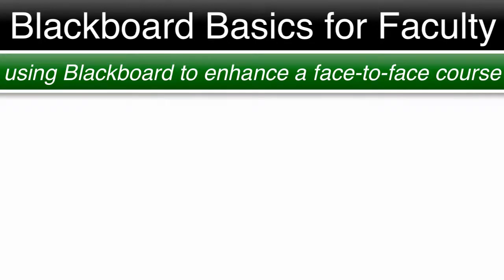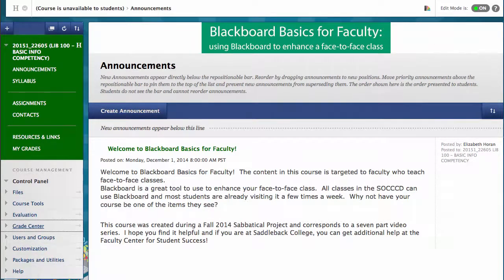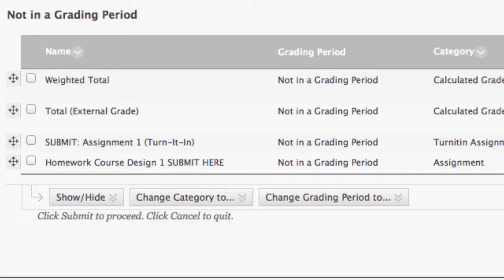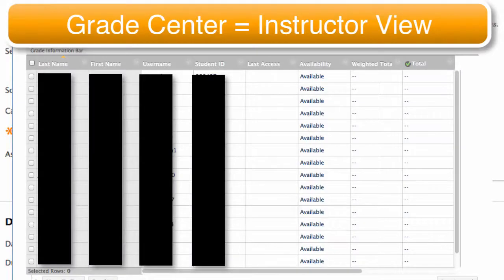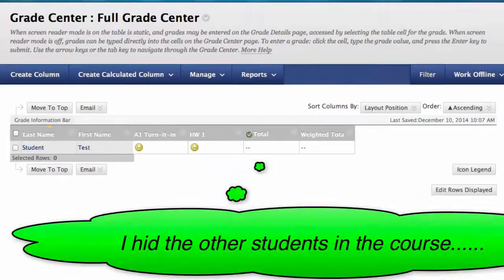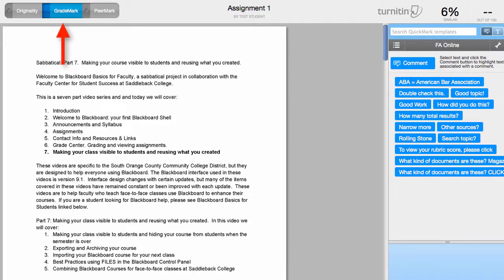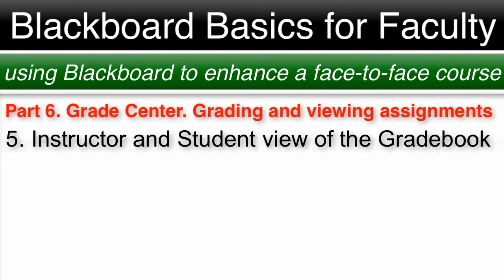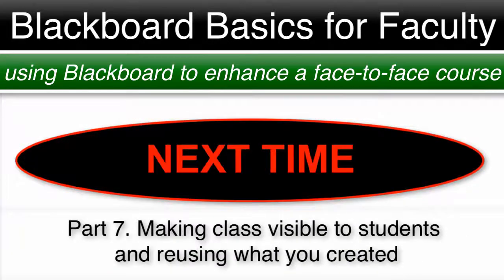Blackboard Basics Faculty - Part 6: Grade Center. Grading and viewing assignments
Part 6 in the Bb Basics for Faculty series covers:
1. Organizing the Blackboard grade book
2. Creating and hiding grade columns
3. Grading Turn-it-in and Blackboard assignments
4. Providing feedback in the grade center
5. Instructor and Student view of the grade book

Blackboard Basics for Faculty is a sabbatical project to help faculty use Blackboard to enhance their face to face classes.  There are seven parts to this series.